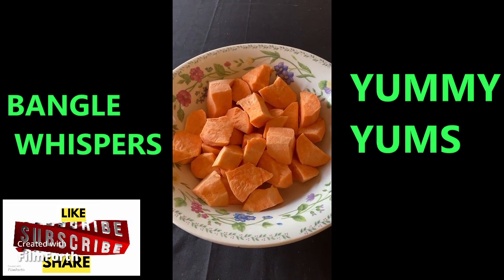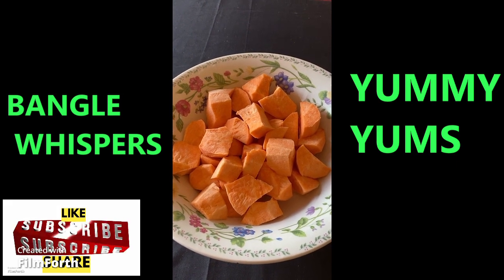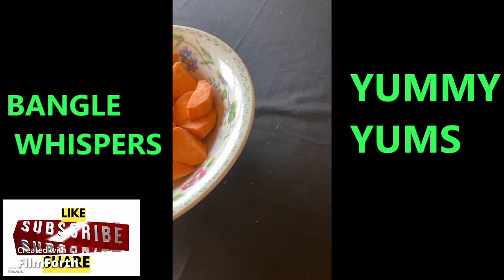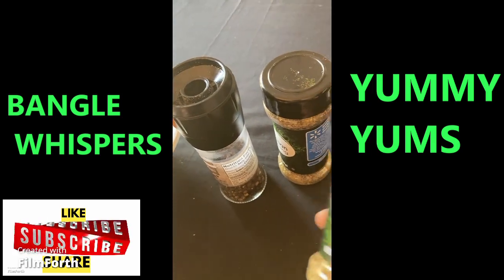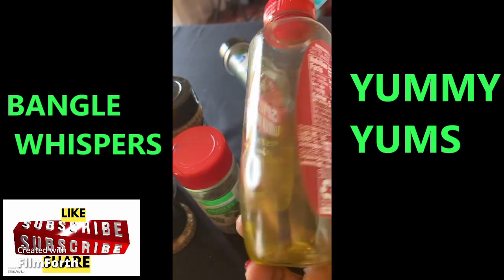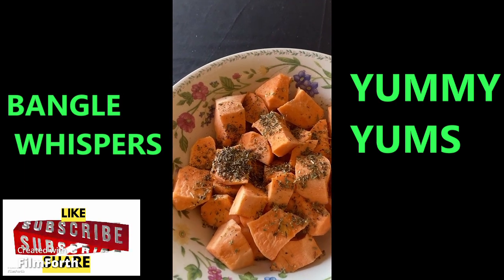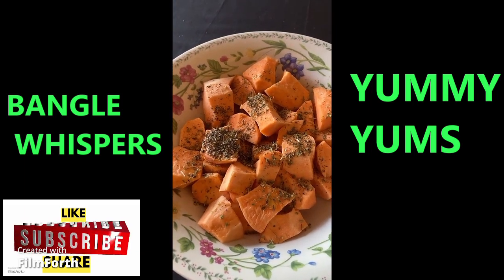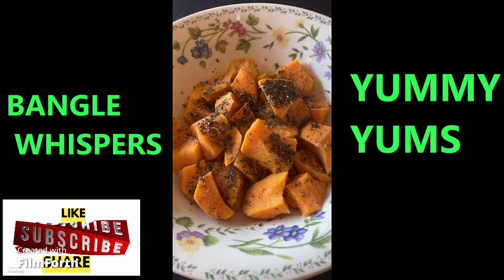minivlog YUMMY YUMS